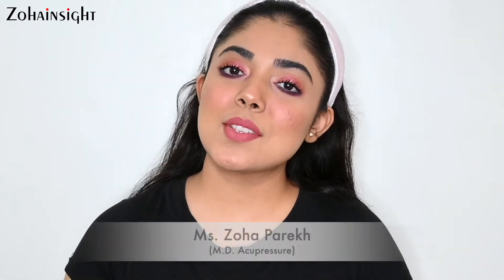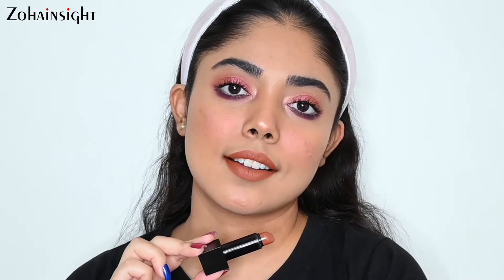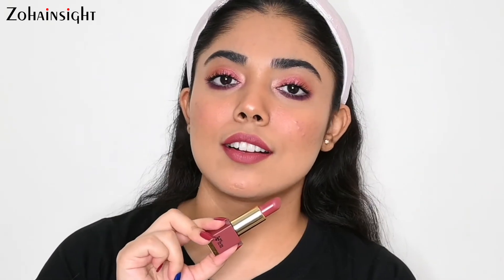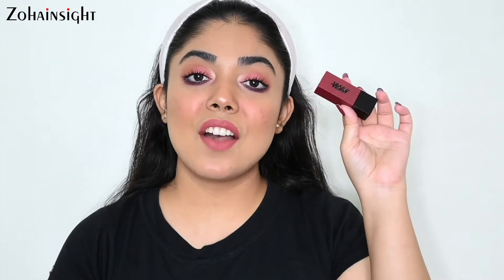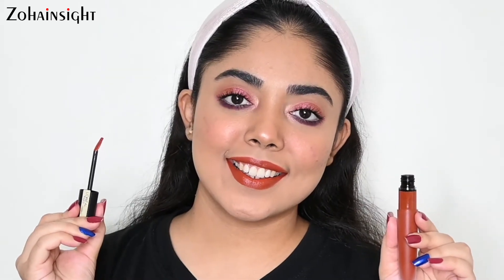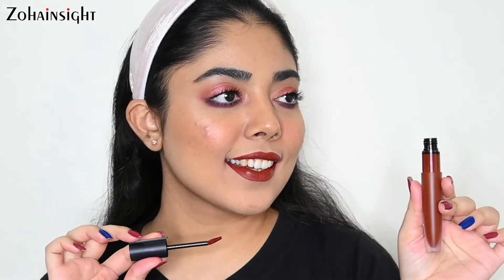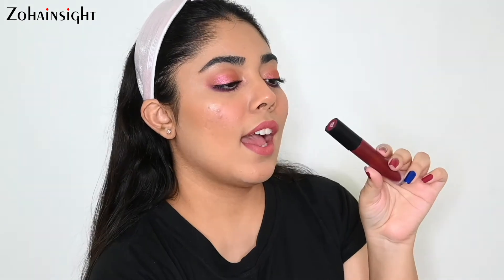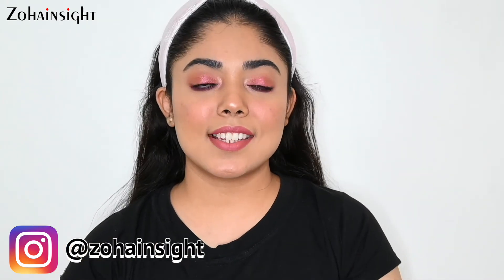TOP 10 LIPSTICKS FOR FALL/WINTER SEASON Nykaa, Mac, Loreal, Kay Beauty, Lime Crime | Zohainsight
L'Oreal Paris Rouge Signature Matte Liquid Lipstick - 130 I Amaze

L'Oreal Paris Rouge Signature Matte Liquid Lipstick - 126 I Play

L'Oreal Paris Rouge Signature Matte Liquid Lipstick - 103 I Enjoy

Nykaa Sale
Nykaa Diwali Sale
Nykaa Pink Friday Sale
Nykaa Christmas Sale
Nykaa Haul
Nykaa Pink Friday Sale Haul
Christmas Makeup
Christmas Red Lip Glam
Christmas Dewy Makeup
Festival Makeup
Christmas Decoration
Christmas Makeup Ideas
Easy Christmas Makeup

Music Credit
Jarico – Island